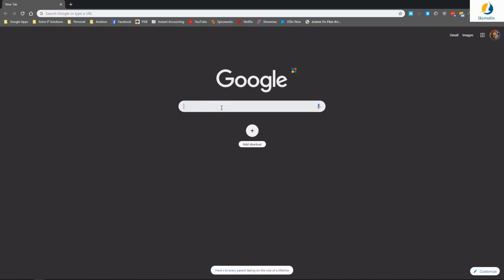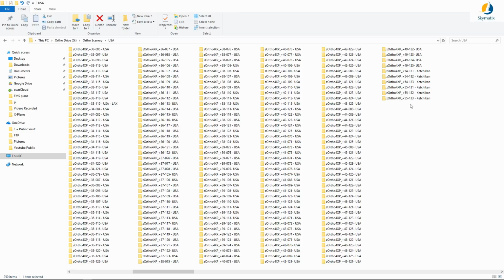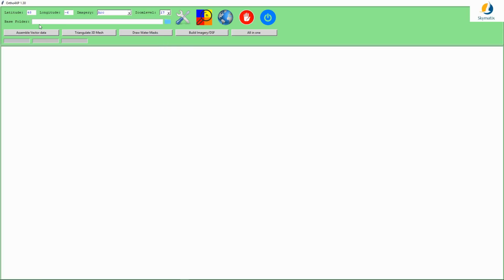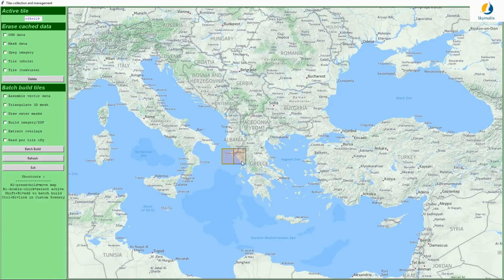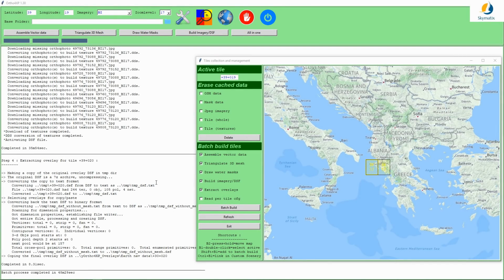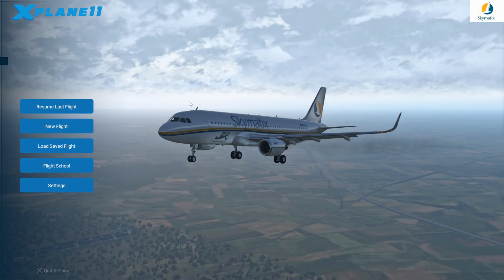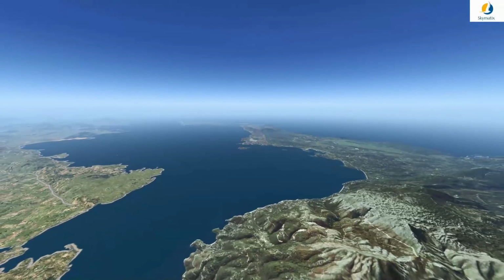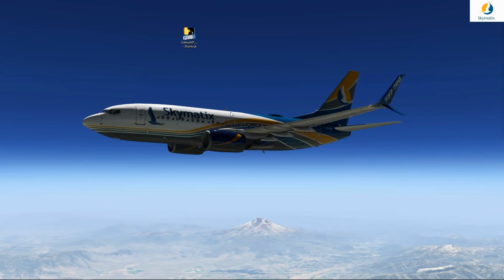Ortho4XP 1.30 - How to for ordinary people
No PHD required to install Ortho4XP 1.30, let me show you how.